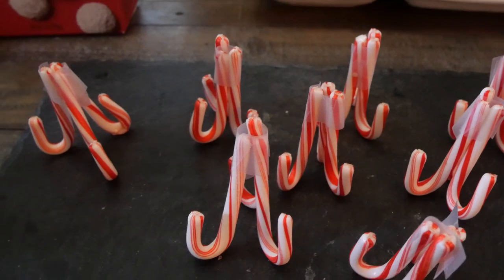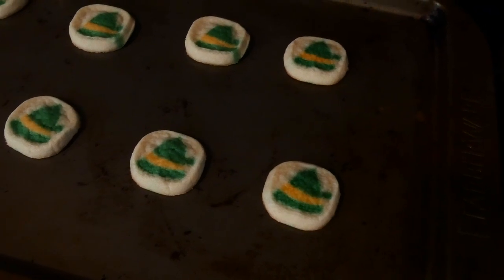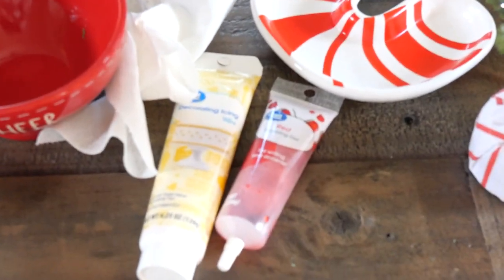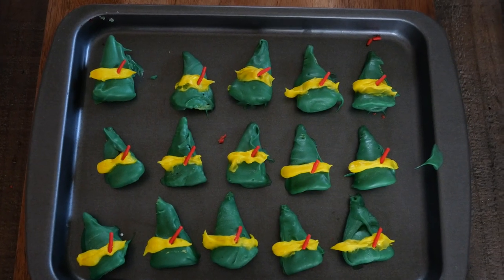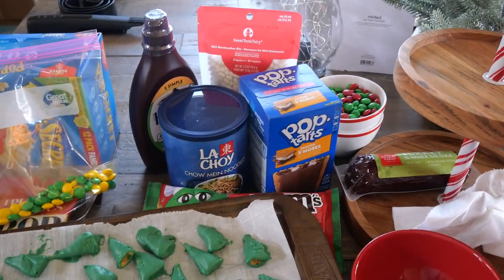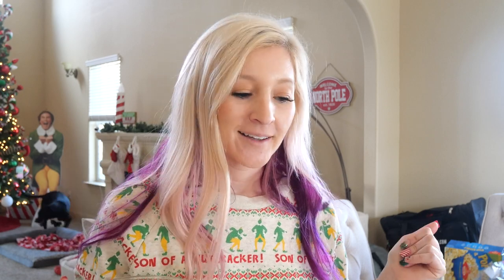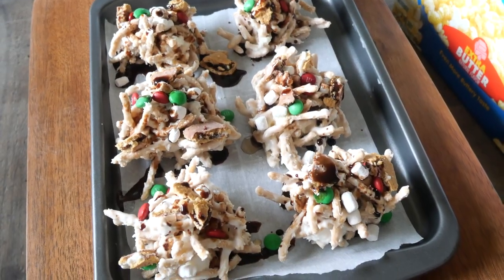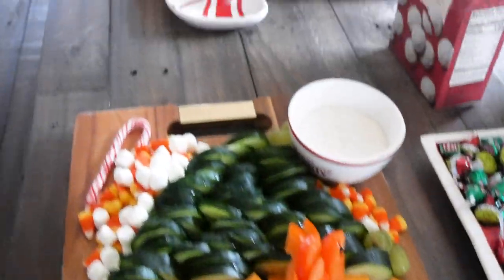ELF THEMED CHRISTMAS MOVIE NIGHT PARTY | Vlogmas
Elf Themed Christmas Movie Night🎅🏼🎄

Here’s everything I included in this Christmas Movie Night Elf Watch Party so you can have one too!🍪

Buddy’s Hat Veggie Tray
Beef & Cheese Plate (You stink, you smell like beef & cheese… you don’t smell like Santa😉)
Buddy’s Famous Spaghetti Scene Cookies
Buddy the Elf Sugar Cookies
Peppermint Bark Snowflakes (Snowflake decor)
Snowball Cookies (Snowball fight)
Sugar Cookie Truffles (Cotton balls)
Christmas Cookies (Jammed 11 cookies into the VCR)
Buddy’s Hat Bugle Treats
Hugs (Does someone need a Hug?)
Popcorn with Green and Yellow M&Ms
Buddy’s Bubbly (wine or sparkling beverage)